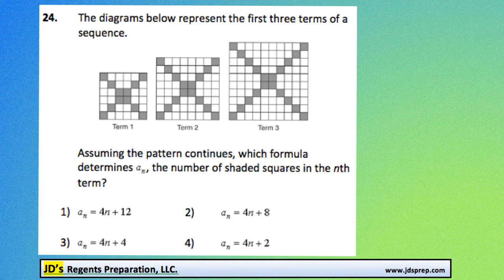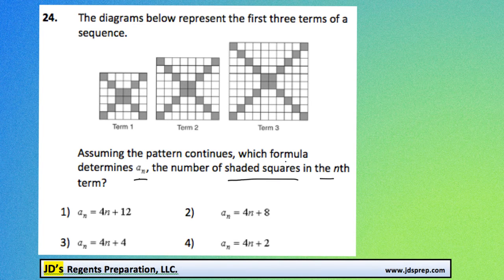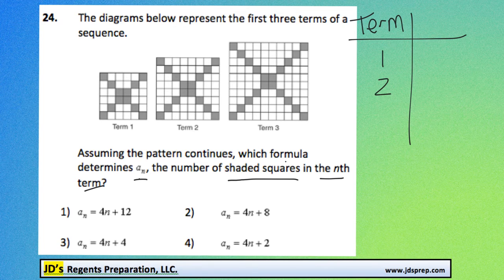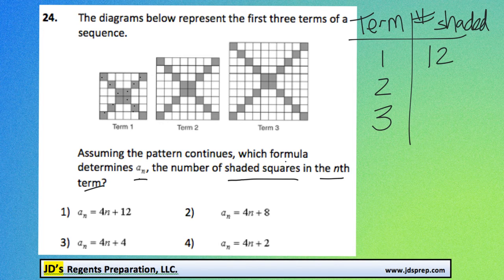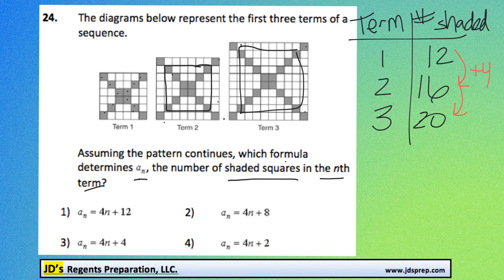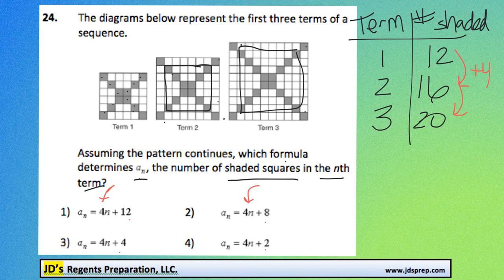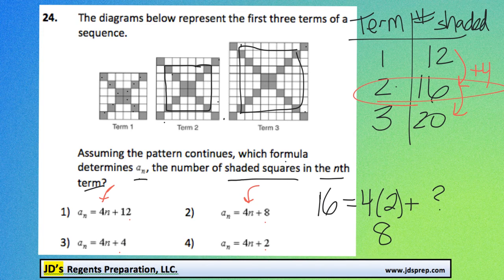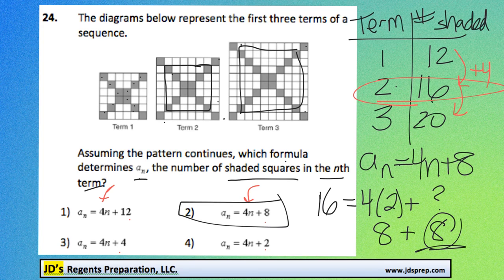Alg 06 2014 24